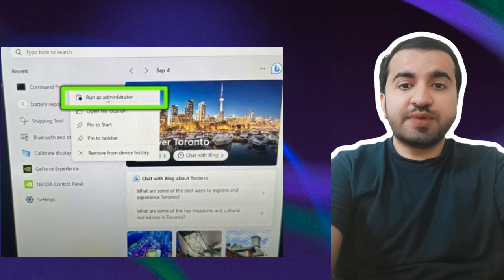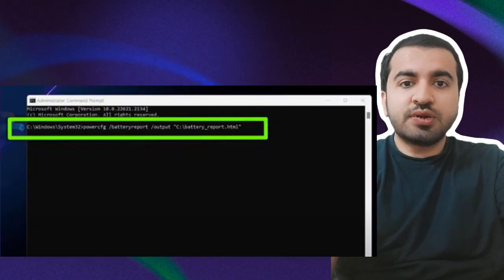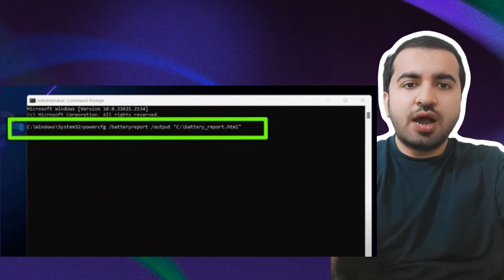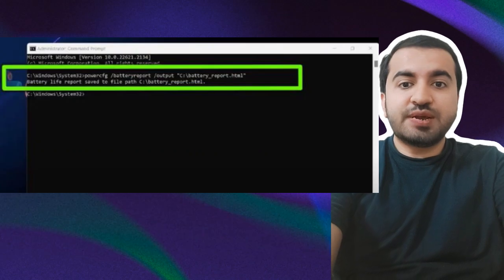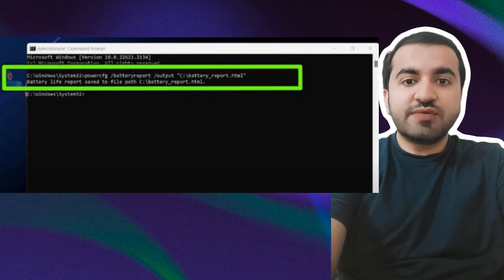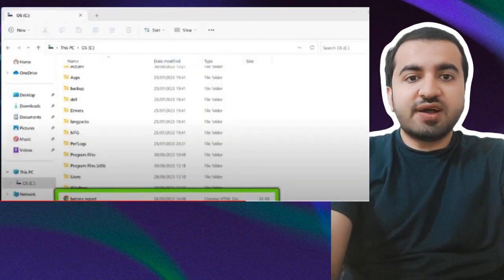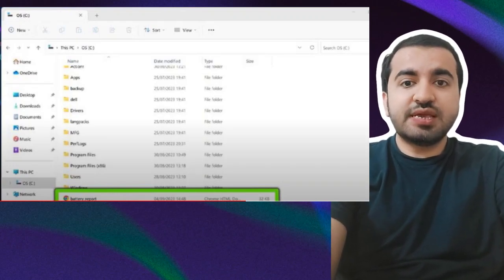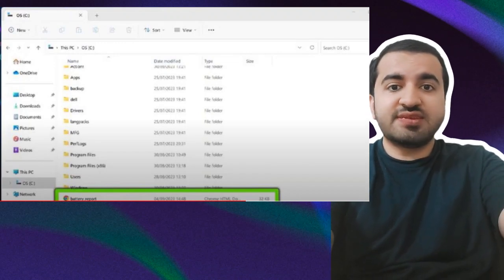How to check windows 11 laptop battery health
Is Your Windows 11 Laptop Battery Losing Its Charge?

Worried about your Windows 11 laptop's battery health? This tutorial will show you how to easily check its current status and estimate its remaining capacity. We'll cover both built-in Windows tools and third-party apps to help you assess your battery's performance and determine if it needs replacing.